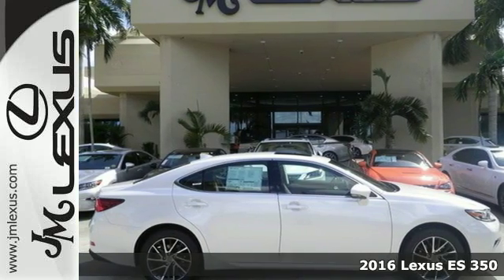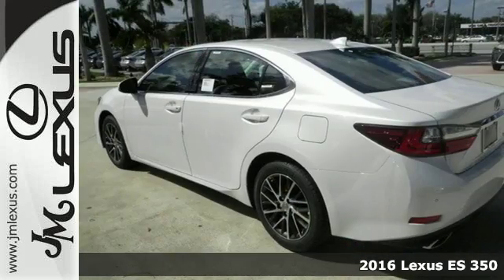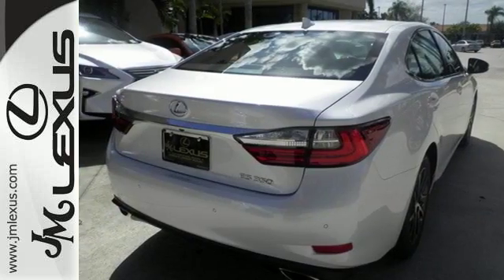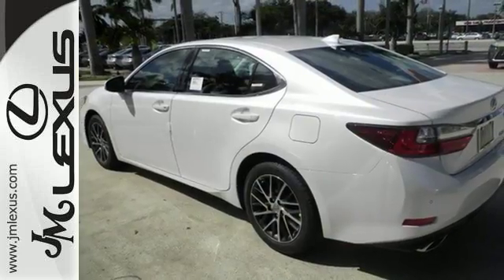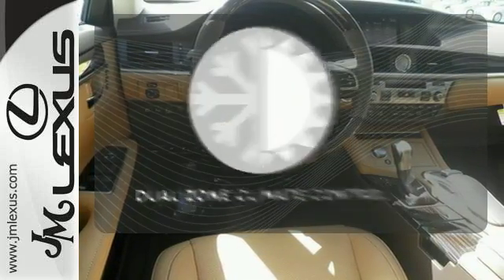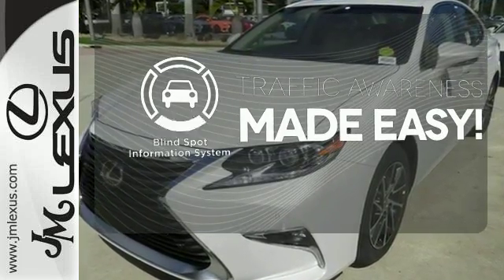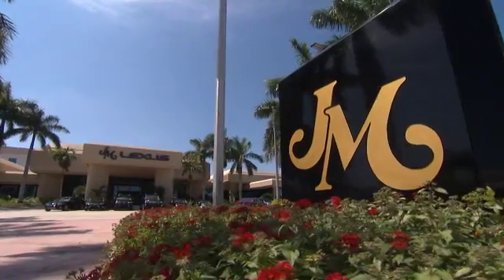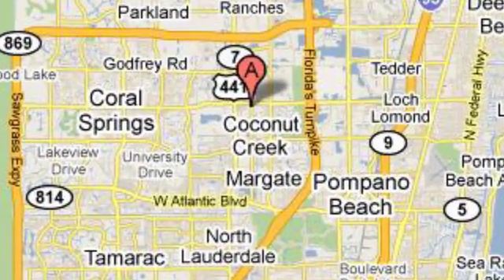New 2016 Lexus ES 350 Margate FL Fort Lauderdale, FL #605913 - SOLD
Year: 2016
Make: Lexus
Model: ES 350
Trim: 4DR SDN
Engine: 3.5L V6
Transmission: Automatic 6-Speed
Color: Eminent White Pearl
Interior: Flaxen Perforated Leather with Linear Dark Mocha E
Stock #: 605913
VIN: 58ABK1GG2GU010466
You are currently viewing a new 2016 Lexus ES 350 with JM Lexus the #1 Volume Lexus Dealer since 1992! Thank you for your interest. We look forward to working with you. Stock #: 605913 Exterior: Eminent White Pearl Interior: Flaxen Perforated Leather with Linear Dark Mocha E Trim: 4DR SDN JM Lexus 5350 West Sample Rd Margate FL 33073

Address:
5350 W Sample Rd